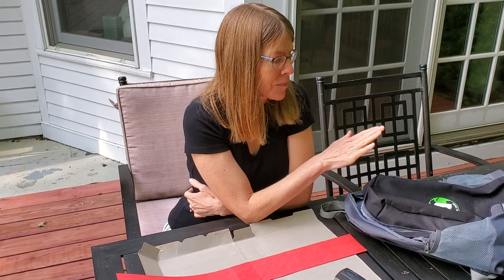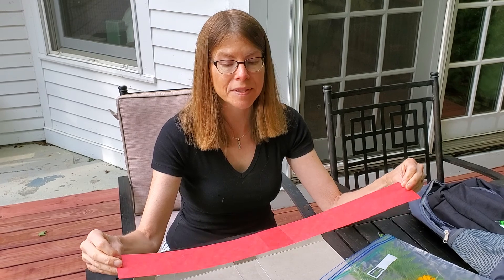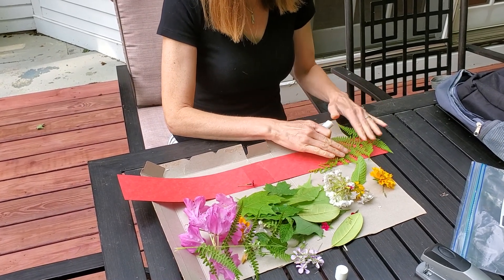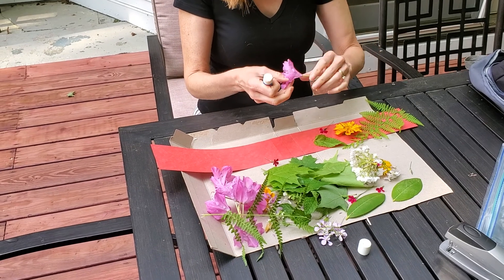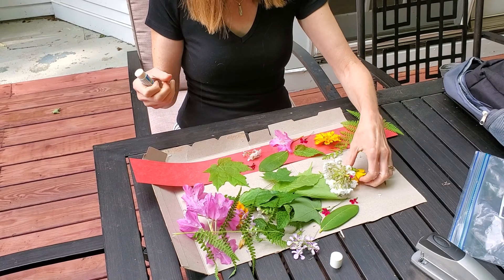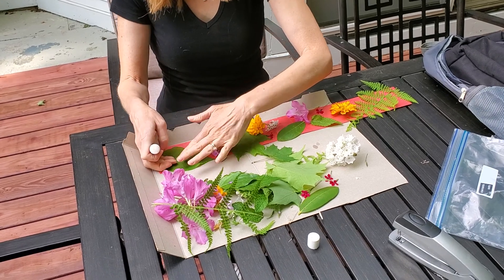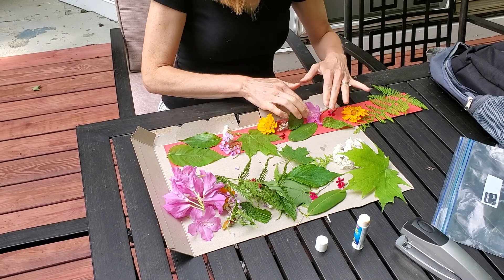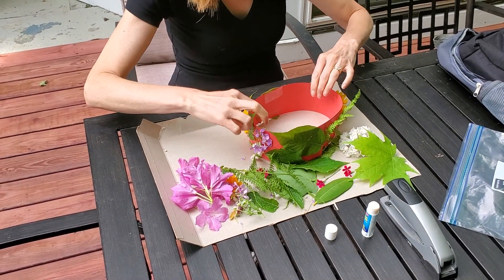NAture Crowns Todd 6 11